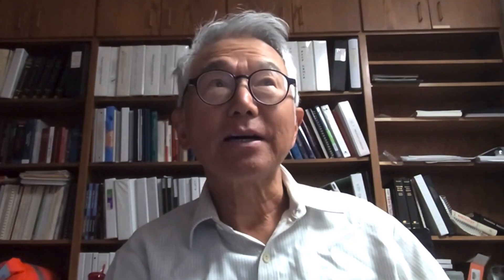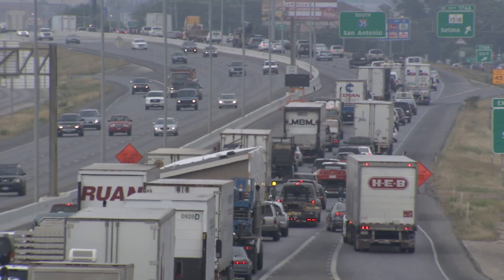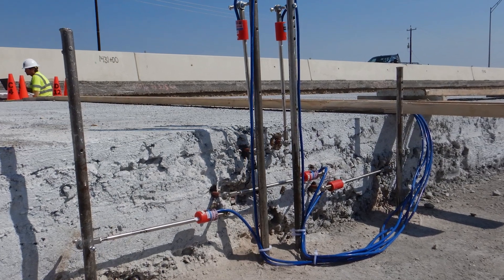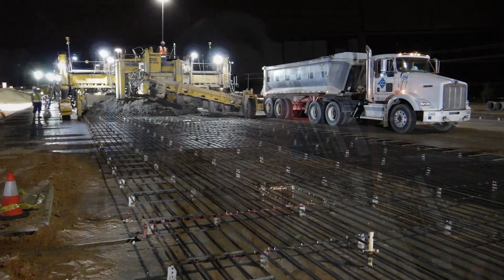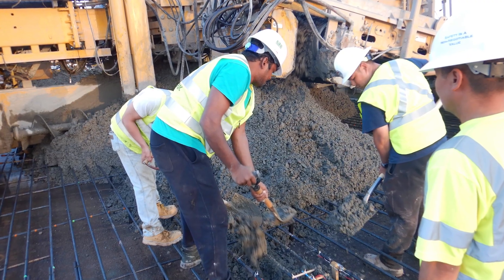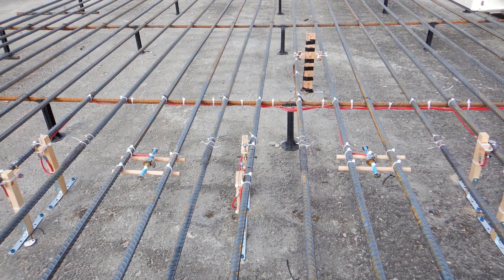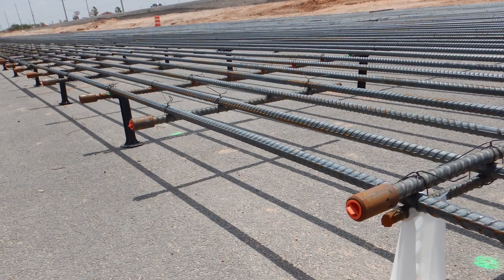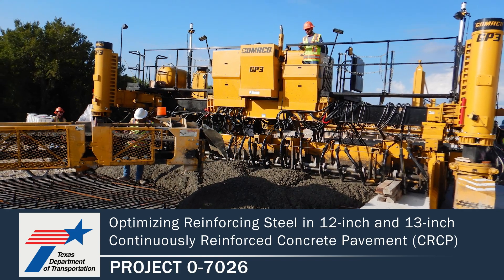Optimizing Reinforcing Steel in 12-inch and-13 inch Continuously Reinforced Concrete Pavement 0-7026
Researchers evaluated structural responses of continuously reinforced concrete pavement (CRCP) through theoretical analyses and field experiments. Using various steel designs (different steel depths for one-mat and configurations for two-mat), along with the results of the analyses, they were able to develop optimum steel designs in CRCP. These designs should address newly observed distresses that delaminate at the level of the reinforcing steel, usually under wheel paths.